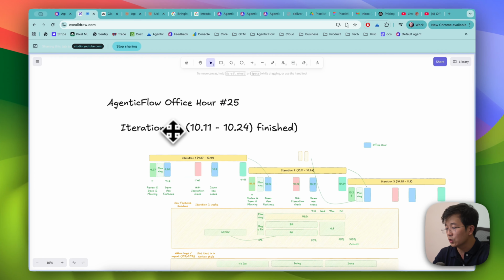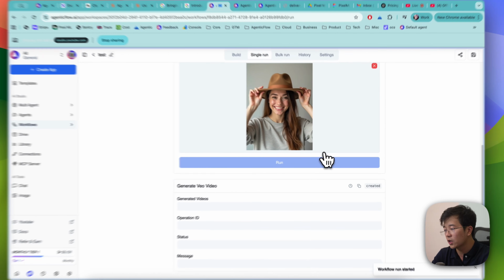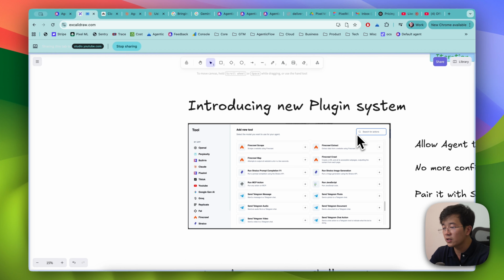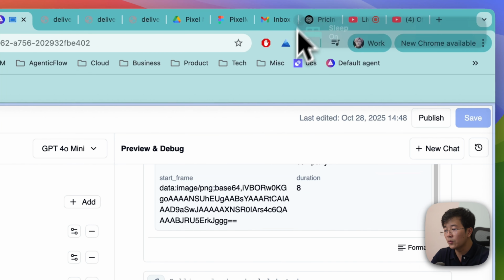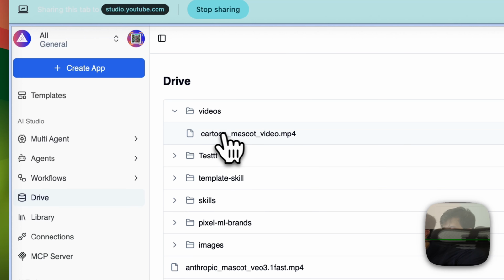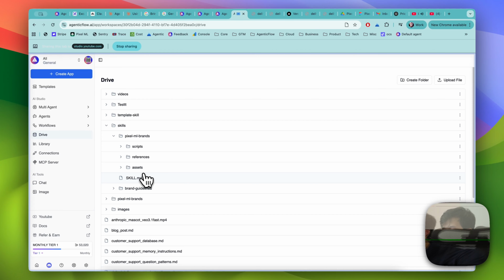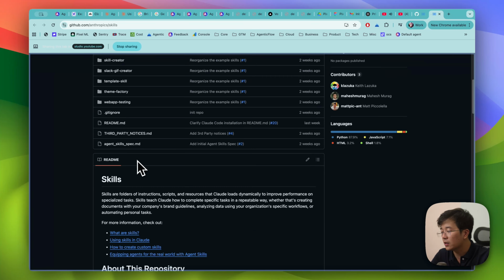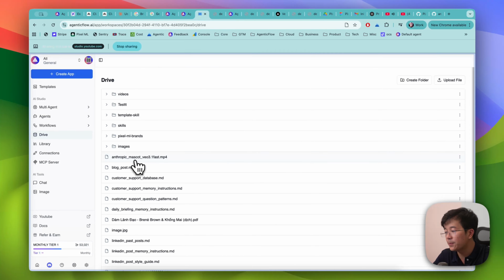Office Hour #25: Veo 3.1 in AgenticFlow - Plugins, GPT-5 + Claude Skills + MAS 🚀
Turn text and images into cinematic video. In Office Hour #25 we enable Veo 3.1 inside AgenticFlow, introduce a new Plugin System, and launch a composable Skill System. We also show a multi‑agent (MAS) workflow to combine clips into longer videos, plus pricing and best practices.

We cover how to control Veo with start/end frames, extend scenes, and set aspect ratios; when to use plugins vs workflows vs MAS; and how skills improve portability, context management, and reliability.

🔥 After watching, you will learn:
1. How to use Veo 3.1 (start/end frame, scene extension, image refs)
2. How to configure Generate Video (model, prompt, AR, frame URLs)
3. How to add tools with the new Plugin System (e.g., Gemini 2.5 Flash)
4. How to build a MAS pipeline to script, frame, prompt, and combine clips
5. How the new Claude Skills System (skill.md) enables portable, on‑demand capabilities
6. Pricing tradeoffs (Standard vs Fast) and cost‑control tips

👇 Dive into Veo 3.1 and agent workflows with us!

⏰ Timestamps / Chapters:
00:00 Welcome & iteration cadence update
01:05 Veo 3.1 announcement (in AgenticFlow)
02:24 Veo features: image‑to‑video, scene extension, start/end frames
04:29 Build: first/last frame + prompt wiring
05:27 Generate Video action: model, AR, resolution
07:16 Pricing: Standard vs Fast (pass‑through)
10:10 Q&A: integration stability note
11:06 Multi‑Agent (MAS) video workflow overview
11:57 Combine clips (“video combine” workflow) for longer videos
14:59 Plugins + Skills + Memory overview
15:04 Plugin System: add built‑ins; Gemini 2.5 Flash image demo
17:20 Veo 3.1 Fast: image → short video
20:27 Q&A: multiple plugins per agent (guidance)
21:32 Edit Image plugin + pipeline into Veo
27:49 New Skill System: composable, portable, efficient (vs MCP alone)
29:29 Using skills in Agent editor (skill.md)
36:04 Demo: robot greeting video; AI Drive Q&A (S3/Google Drive)
44:01 Recap + model pricing highlight